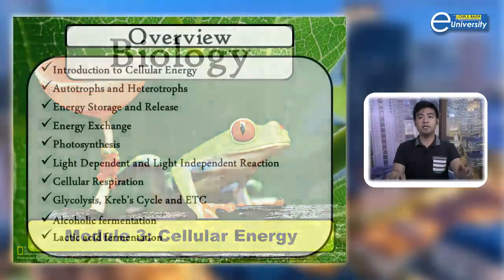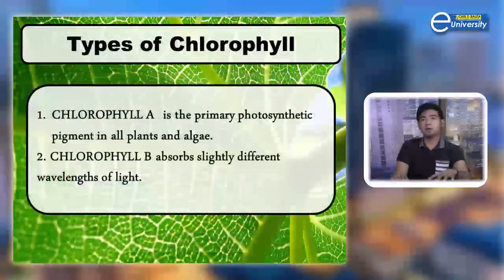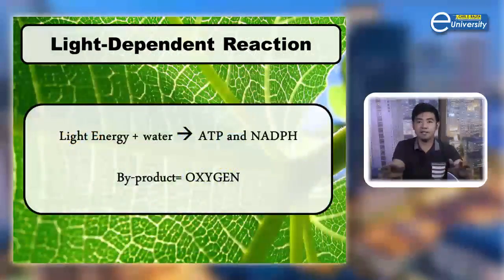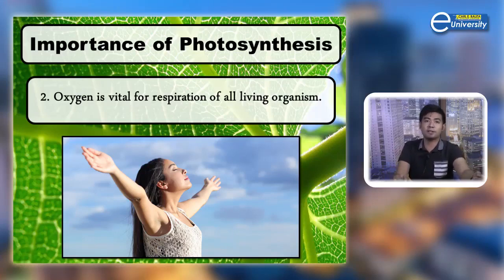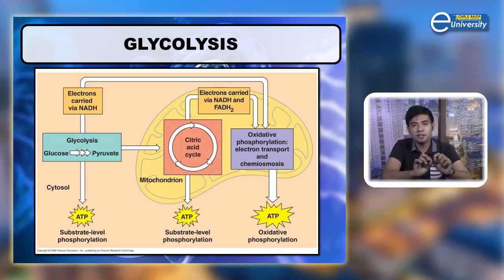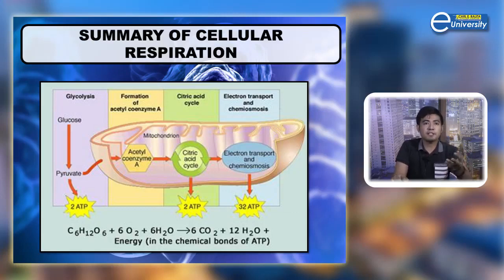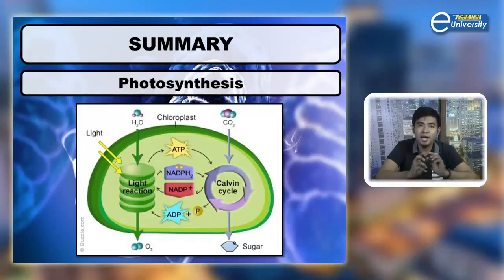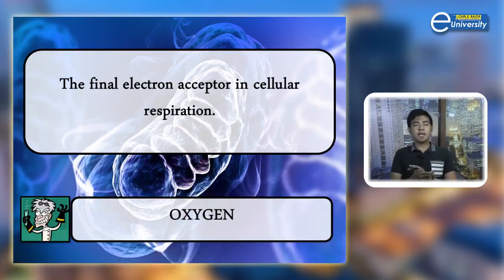3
dont share